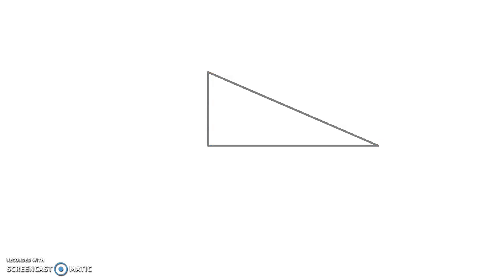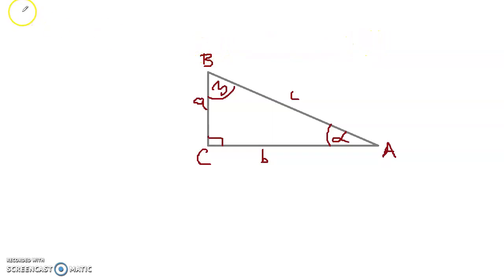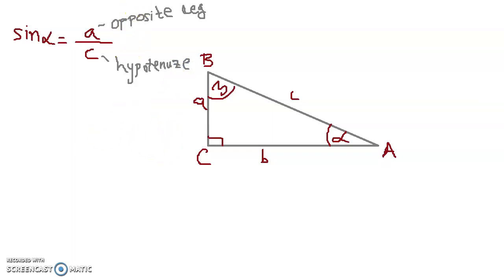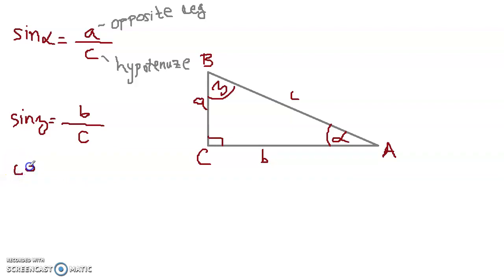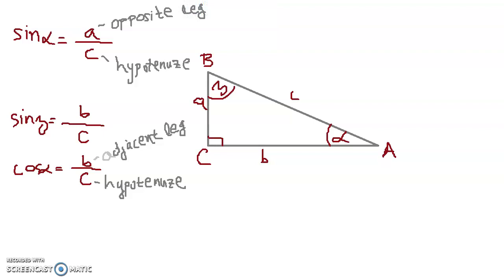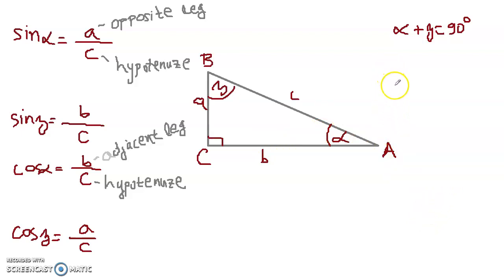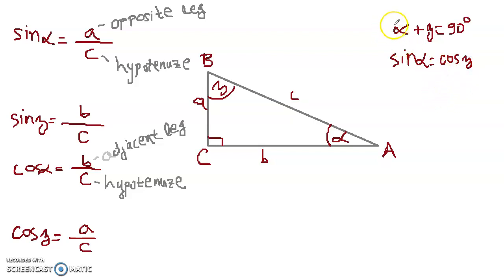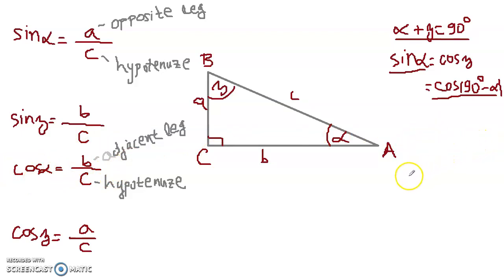Trig functions definition on a right triangle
This is a first lesson on trigonometry, we define sine and cosine function on a right triangle.
Note: there is a typo-instead of hypotenuze it should be written hypotenuse.